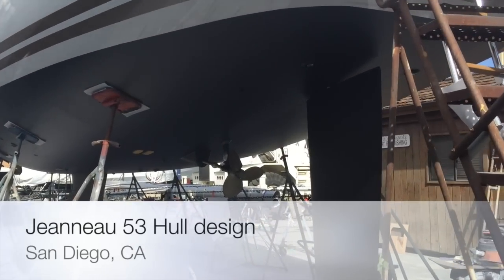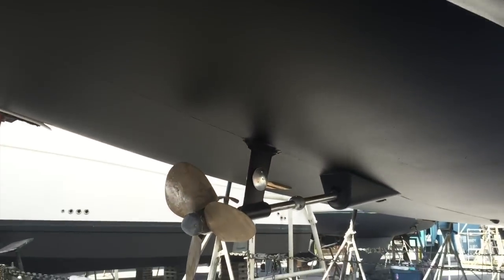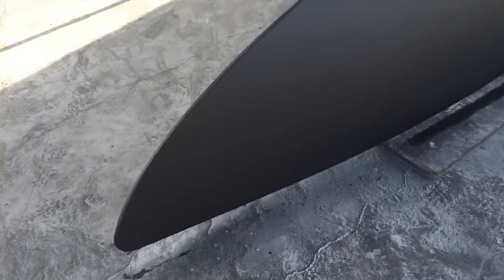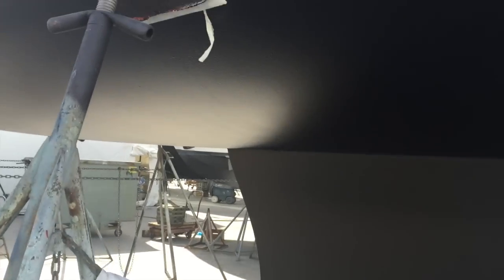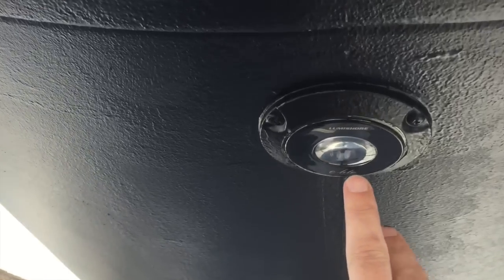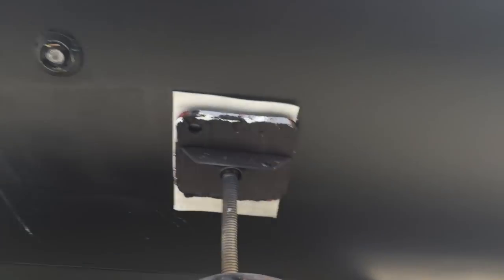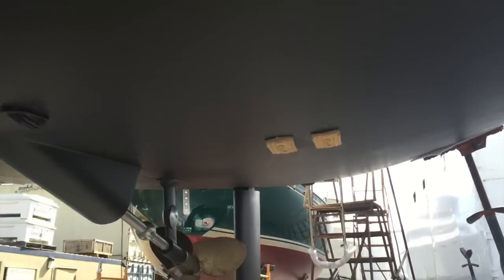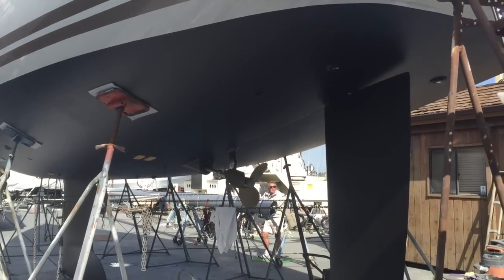Jeanneau 53 Hull design & Bottom video by: Ian Van Tuyl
This video is about Jeanneau 53 Hull design and the bottom showing you the keel and rudder design / shape and stern reflex. I hope that you find this helpful and informative.
Best,
Ian Van Tuyl